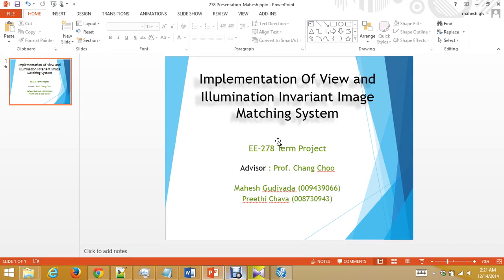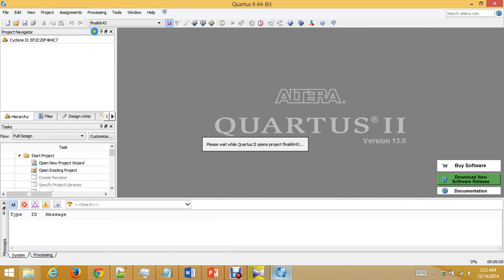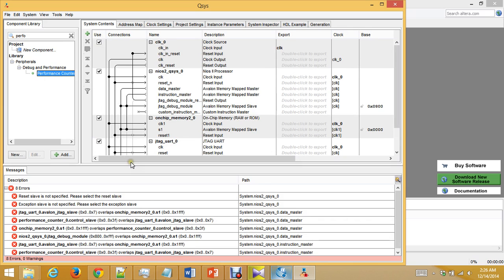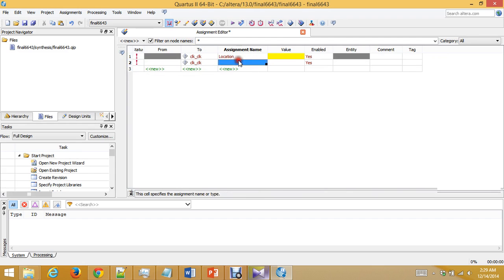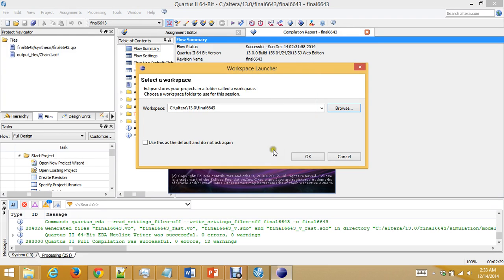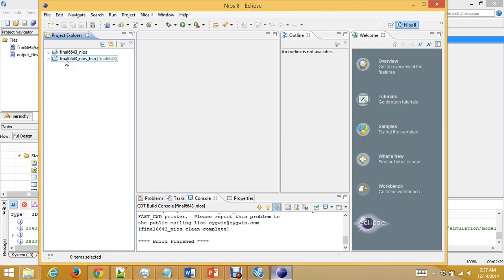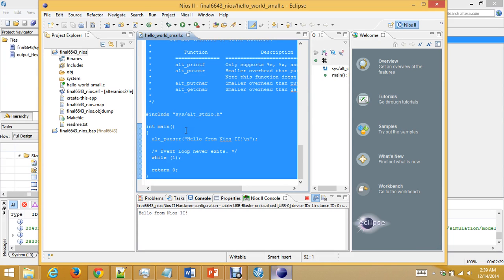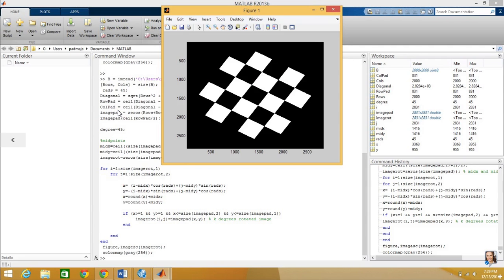EE 278 - Implementation of Image Warping Algorithm using Altera NIOS II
EE 278 Term Project

Project Team: Mahesh Gudivada and Preethi Chava
Under the Guidance of Prof. Chang Choo